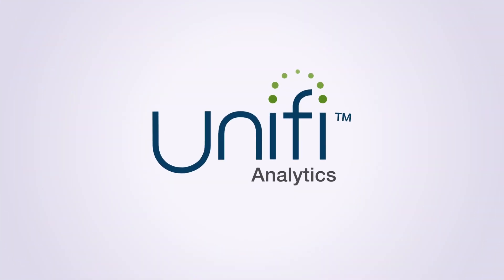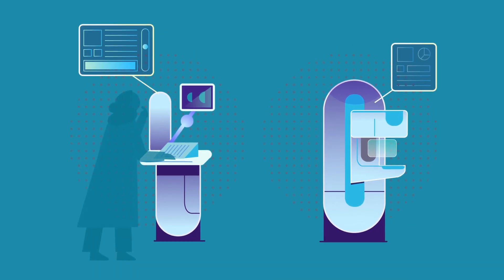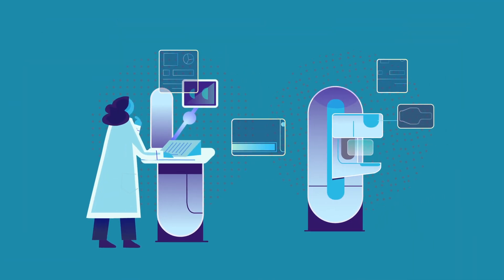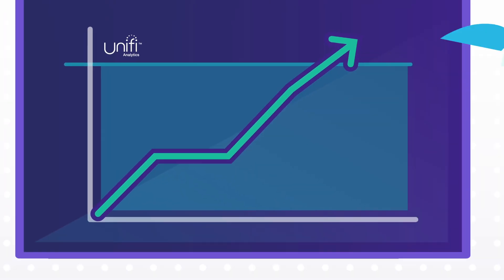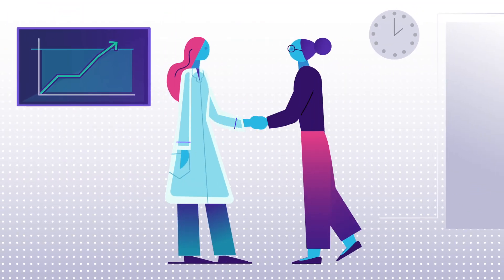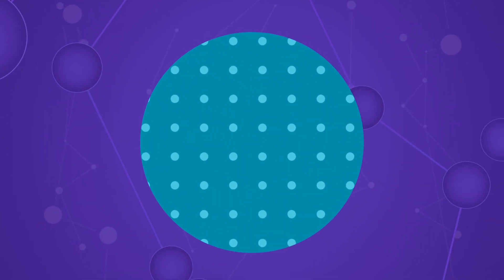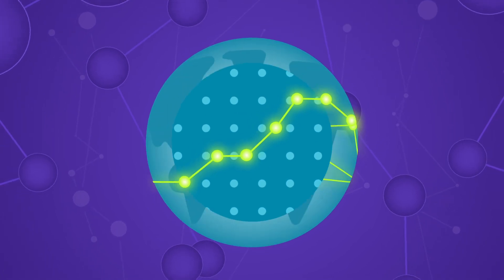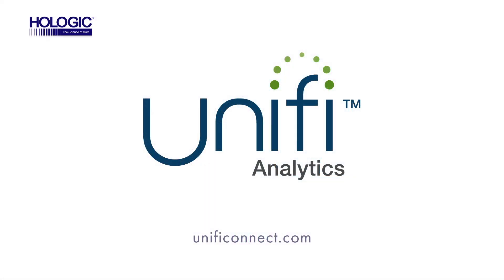Hologic Unifi Analytics for the Mammography Enterprise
Hologic Unifi Analytics is a customer interface concentrated primarily on the mammography suite including technologist performance, proactive device maintenance, and business insights.